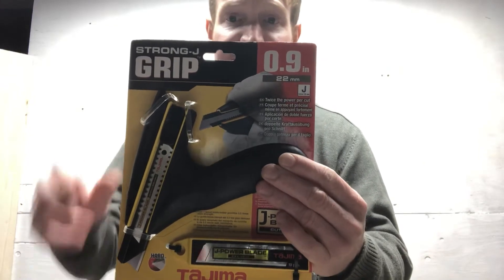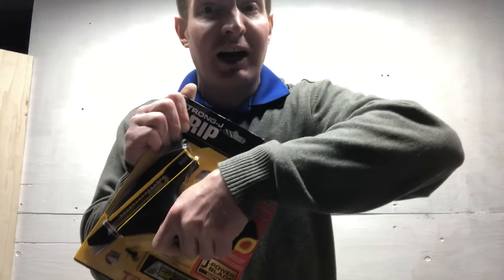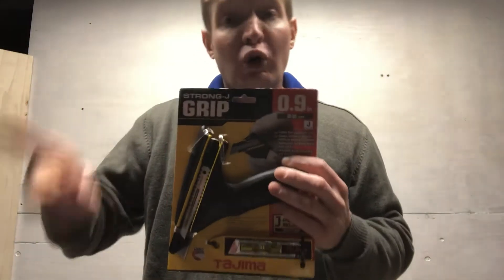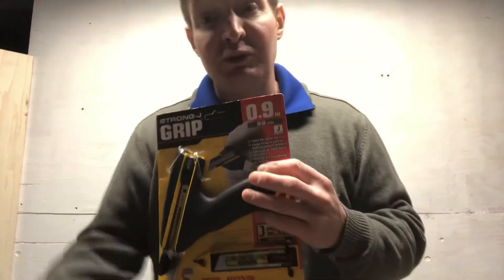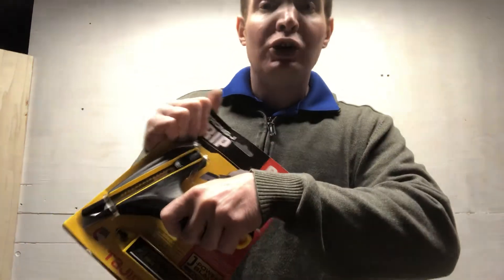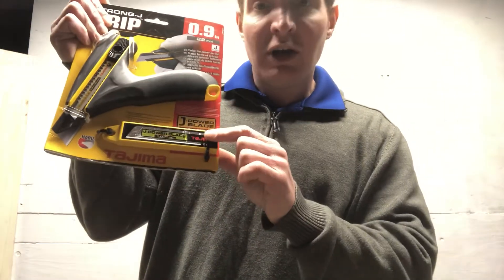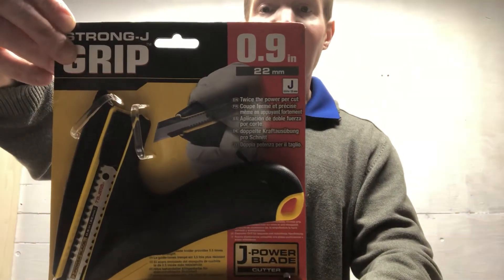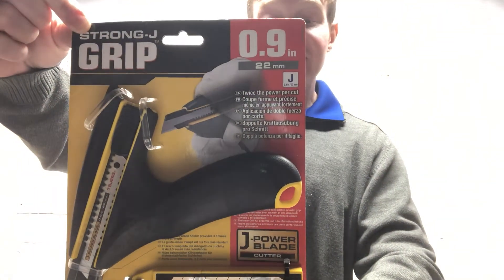tajima dc-690 (Strong-J Grip)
Nicholas Carnazza @ PeakSales Inc. showing the Tajima DC-690.

Great benefits:
~Twice the power per cut
~Heat-Treated blade holder provides 3.5 times more strength
~Elastomer Resin handle provides a comfortable, nonslip grip
~10 pack of replacements blades
~Segmented blades
~Tajima quality
~Tajima Product
~Sku #= DC-690
~Blade size = .9 inch (22mm)